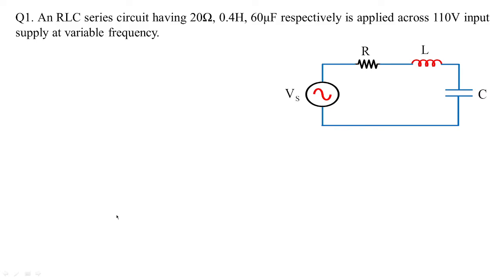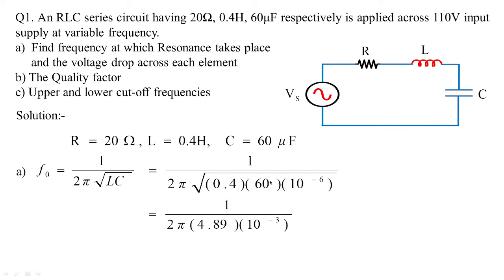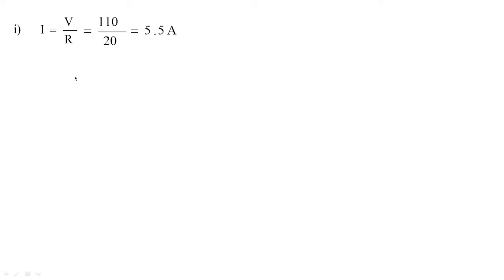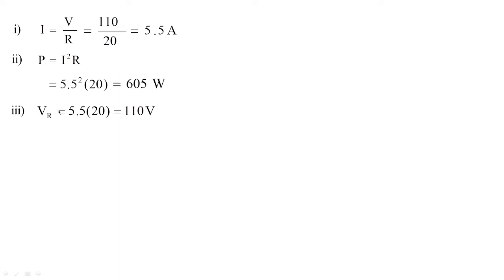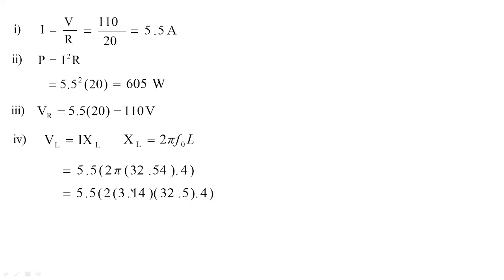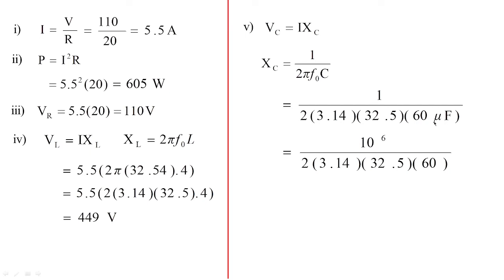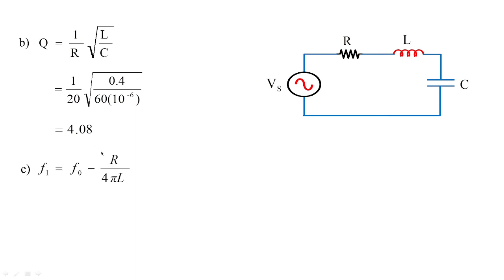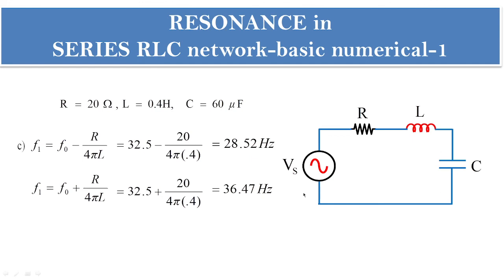How to solve series resonance problems in electrical circuits?